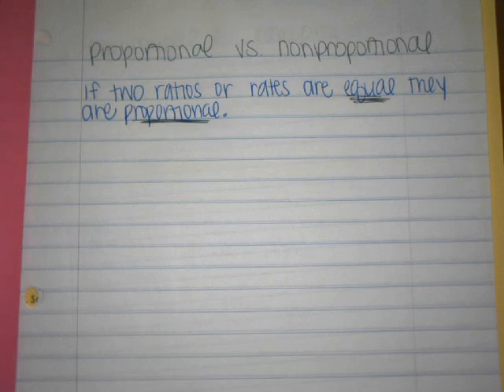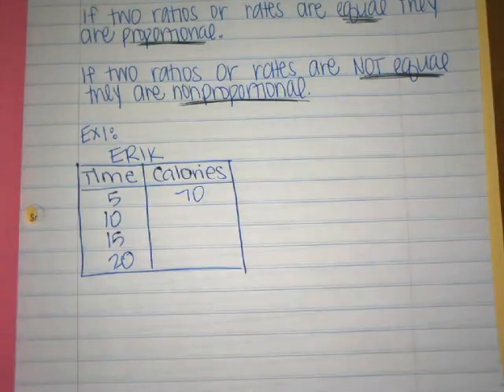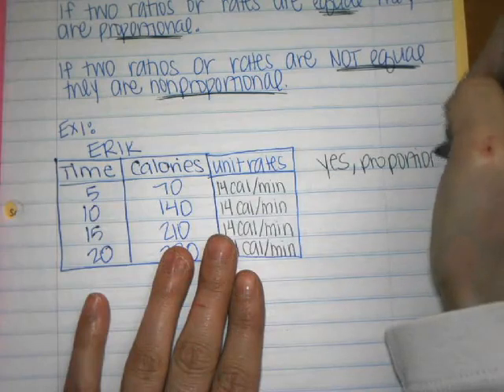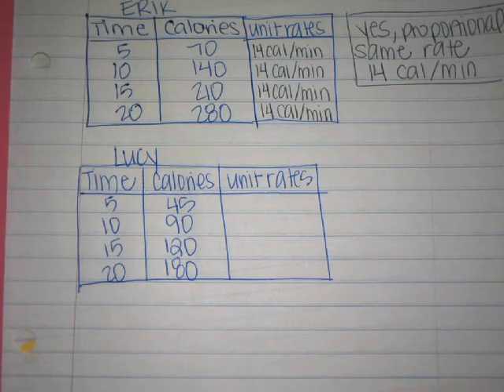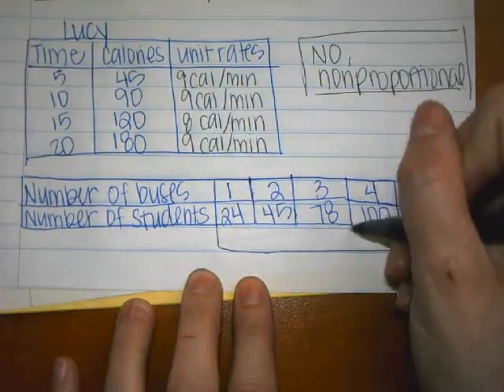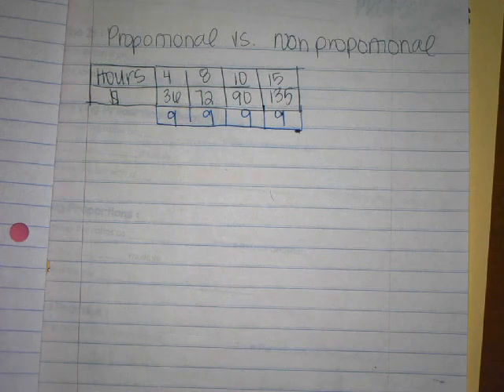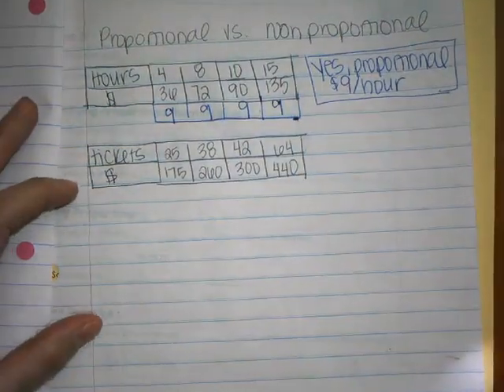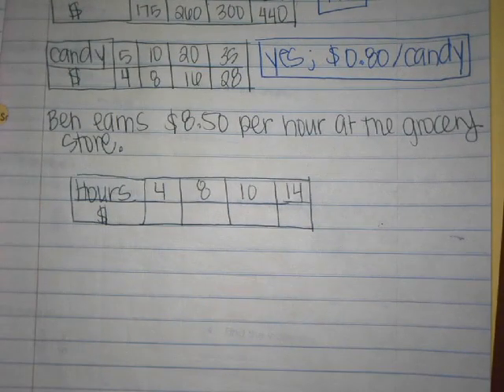Proportional vs Nonproportional Relationships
Here are our notes over proportional and nonproportional relationships using constant rates.